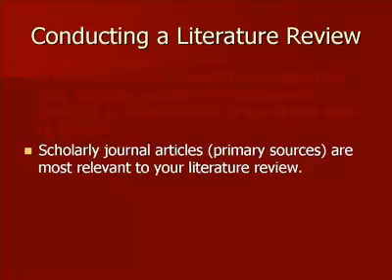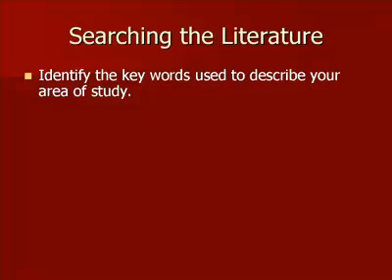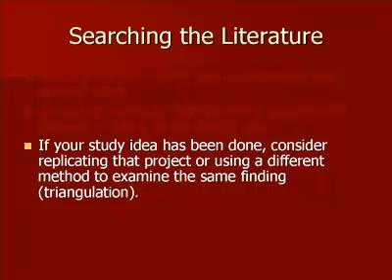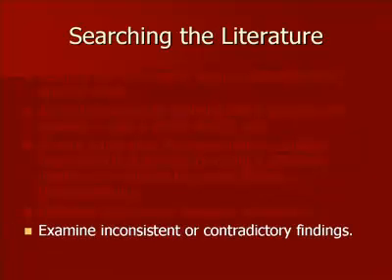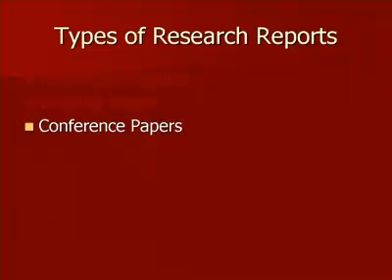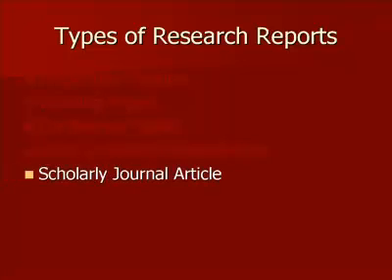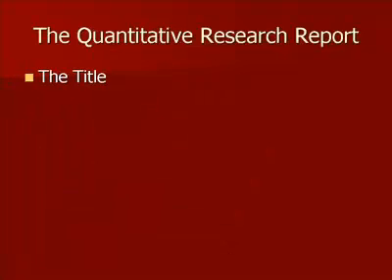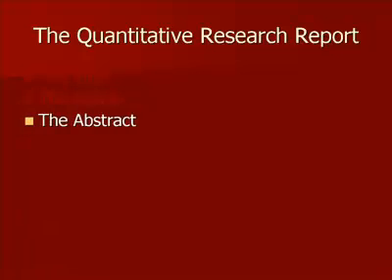301chapter2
COMM 301 lecture